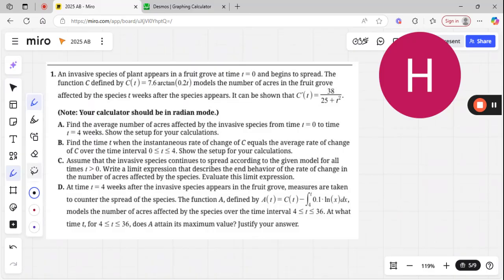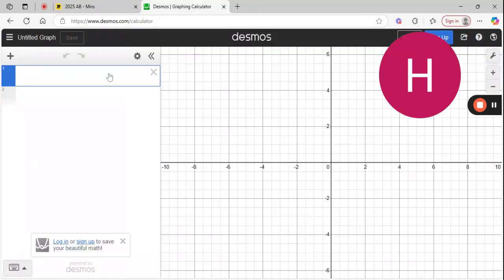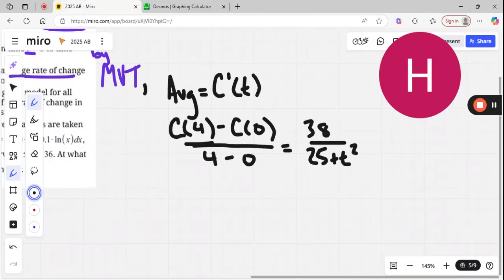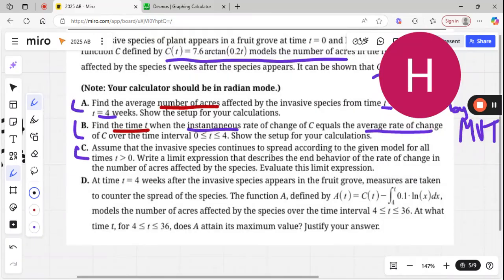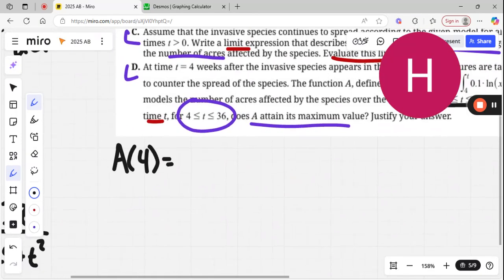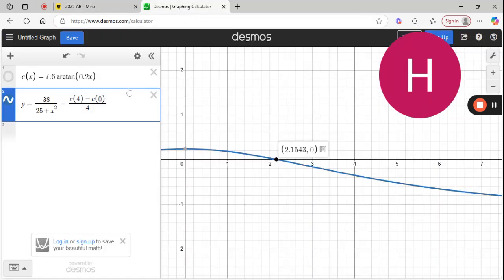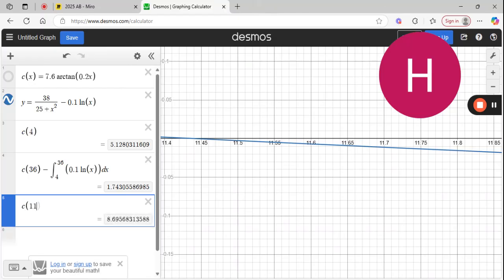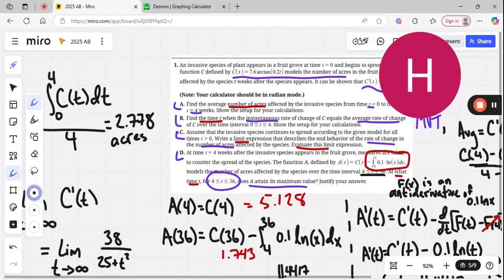2025 AP Calculus AB1 Walkthrough 📚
In this video, we're cracking open the AP Calculus exam from this year! Did you take it? This problem is focusing on the spread of an invasive plant species, giving you a model for the number of acres affected as well as the equation for its derivative. You'll have to recall concepts/equations for finding the average value of a function as well as using the Mean Value Theorem. You're asked to write a limit, but it isn't one which you should be particularly troubled by -- the only tricky part there is if you took a limit on the correct expression! I encourage you to pause the video and work through the problem yourself before I cover the solution in detail.

Some Things to Keep in Mind with This One:
- Even if you don't recognize that the MVT was being asked about, it literally tells you the description of what to do: set the instantaneous rate of change(the derivative) equal to the average rate of change and solve for t.

- You have to read the problem closely to know what limit you are setting up, otherwise you may be stating something completely different.

Chapters
0:00 Introduction
1:30 In case you wanted to relive this ish . . .
2:45 Average Number of Acres Affected
4:45 Sound Familiar? . . . Mean Value Theorem?
5:45 Using Desmos to Perform a Clever Trick
8:00 Using a Limit to Describe the End Behavior
9:30 Part D: Interpreting Absolute Extrema
10:15 Checking Endpoints
11:00 Fundamental Theorem of Calculus
12:30 Using Desmos to Easily Find Critical Points
13:30 Checking the Critical Point
14:00 Using Desmos to Compare All Values Effortlessly
16:00 Some Concluding Blab